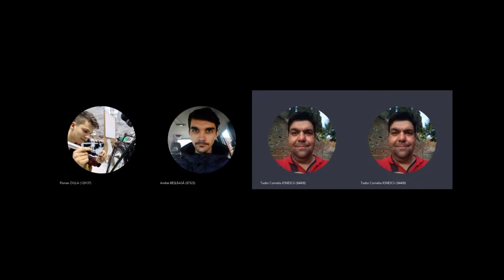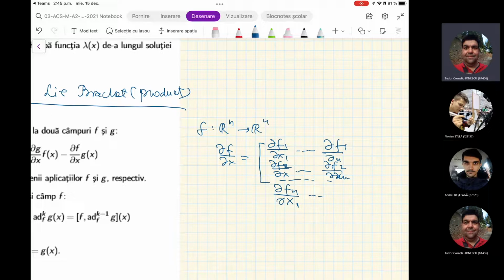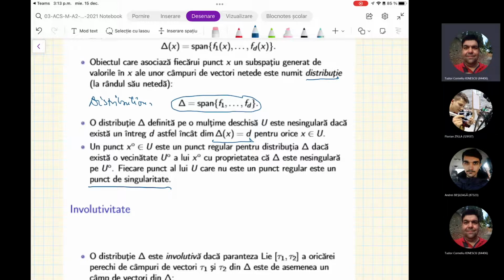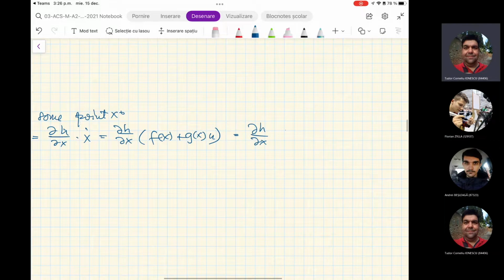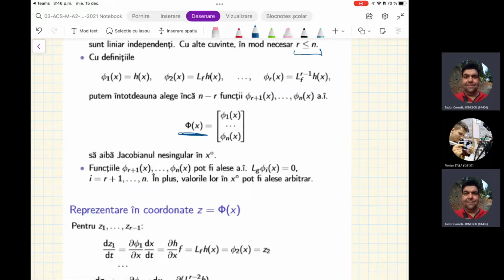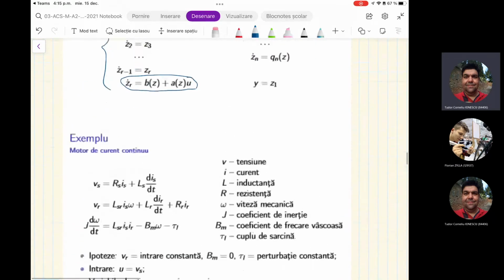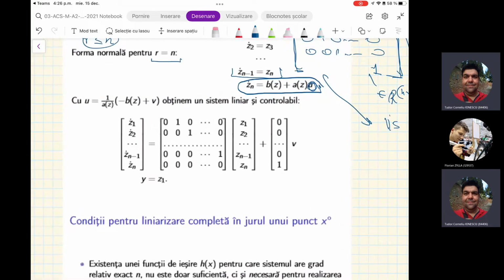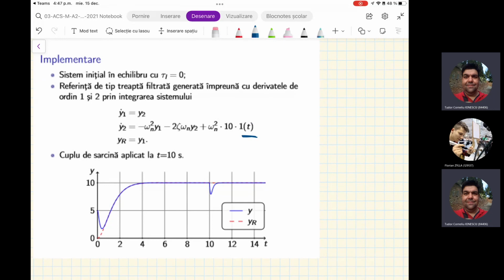2021 12 15TCI NLC@6CS ACS UPB Lecture10EN